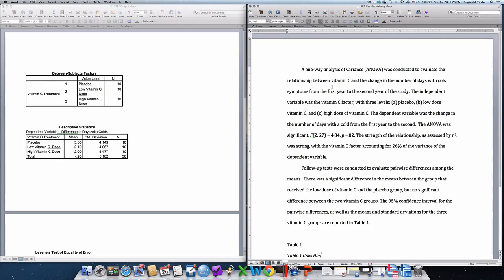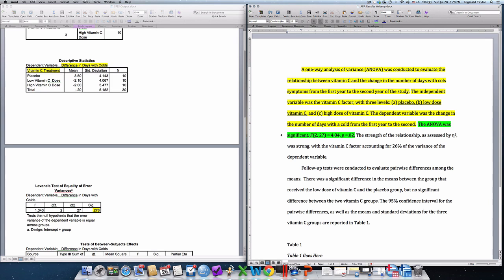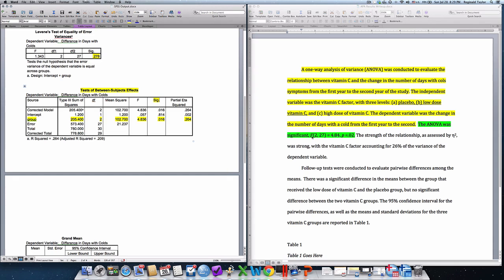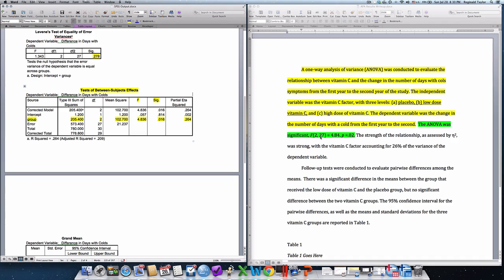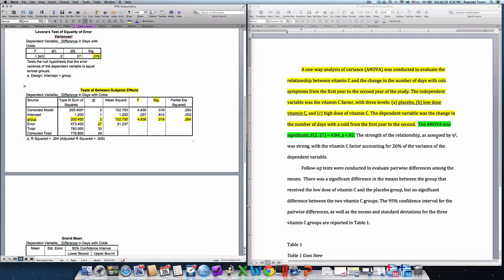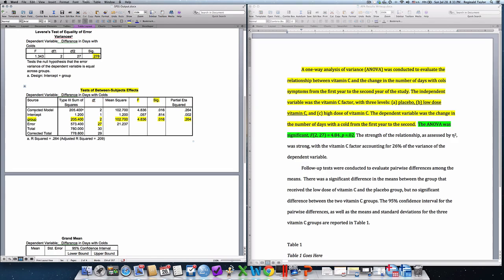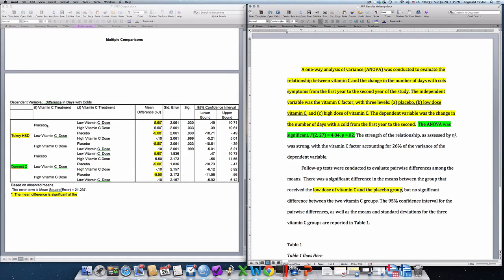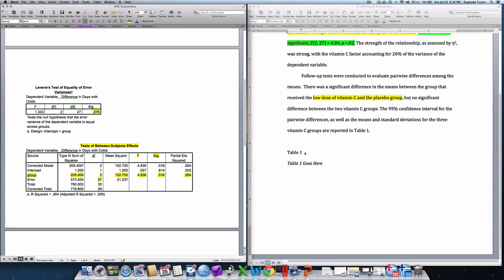Part 2: Week Five One-Way ANOVA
This video covers how to prepare an APA results write-up after the one-way ANOVA procedure has been completed in SPSS.